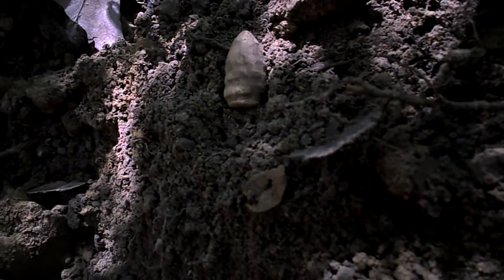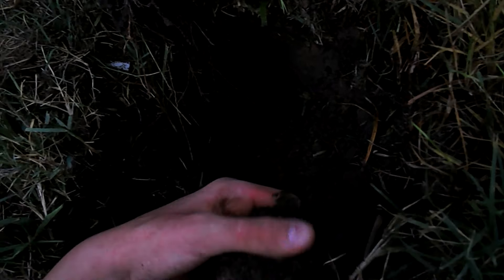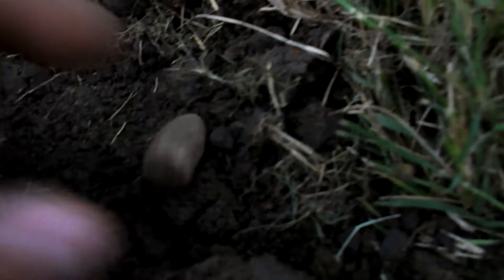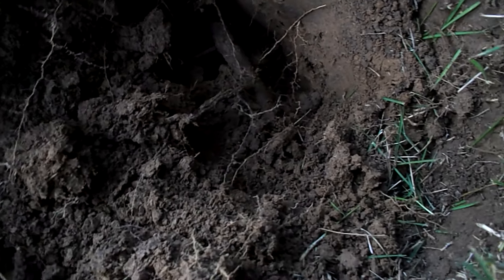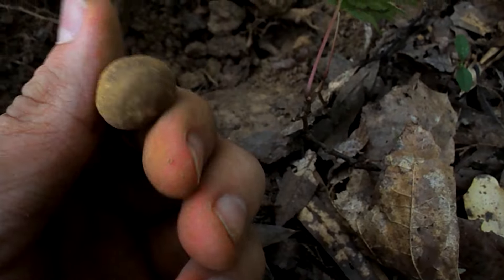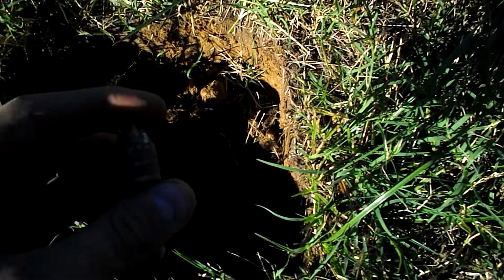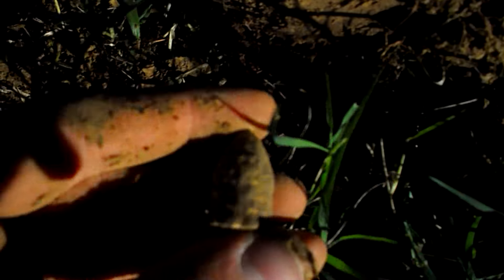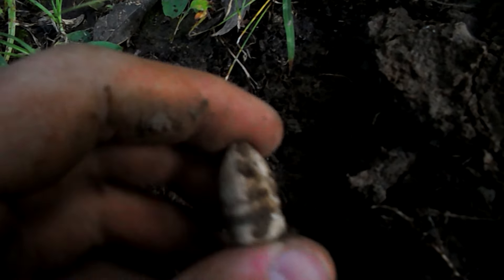Metal Detecting Union And Confederate Relics!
On this episode of Civil War Unearthed, Riley goes relic hunting at several different Civil War sites that were supposedly hunted out in the 1990's.

Check out my Facebook group Civil War Unearthed for more great relics!

All finds are made with the property owners permission.